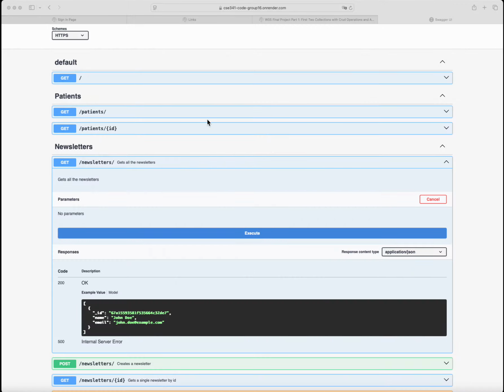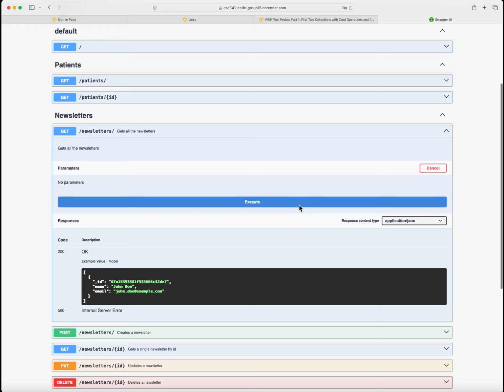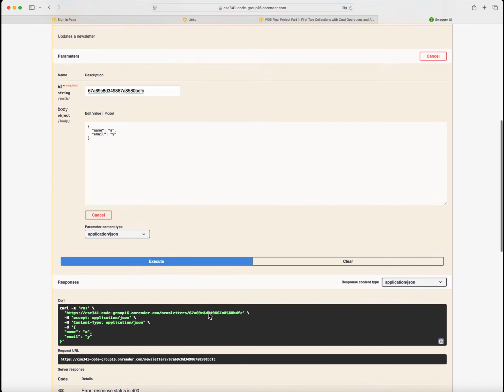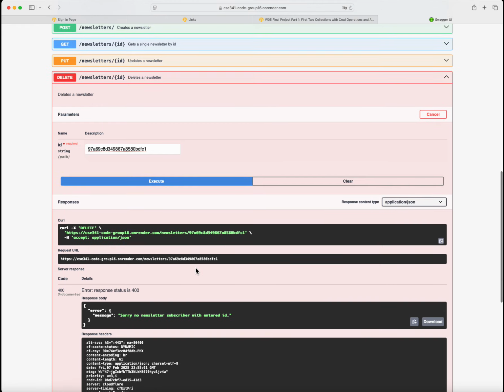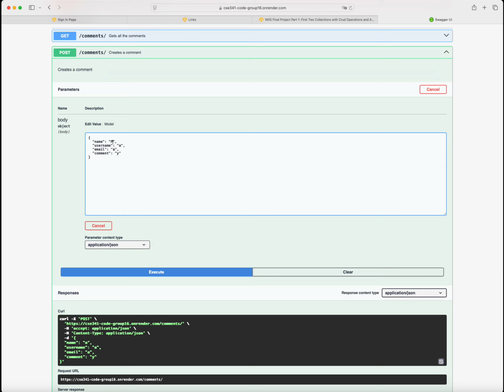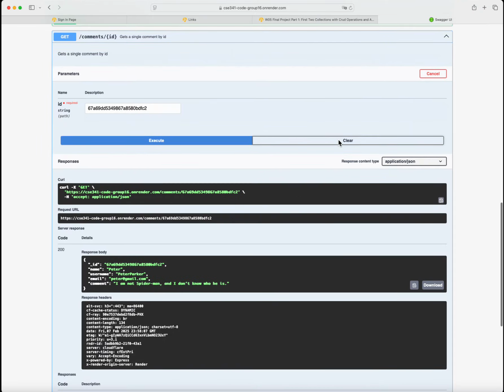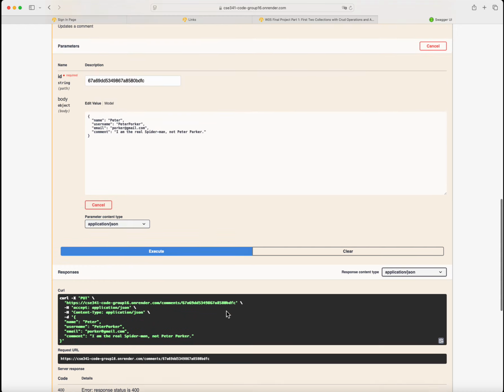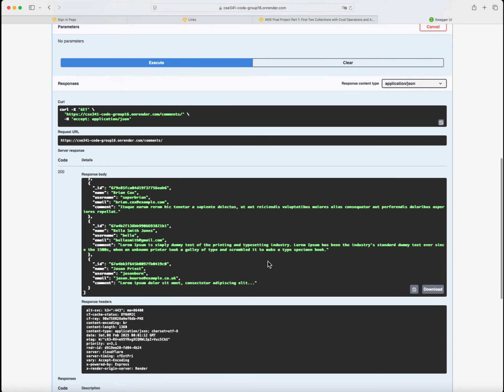W5 teamproject AntonioMelendez